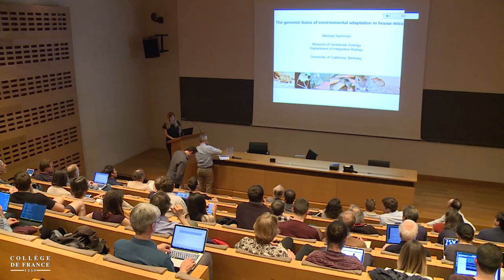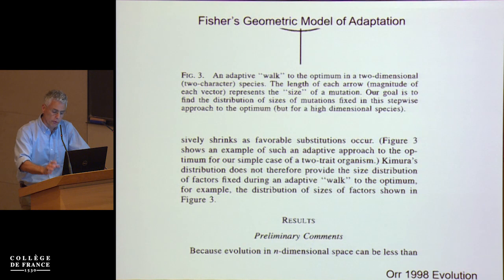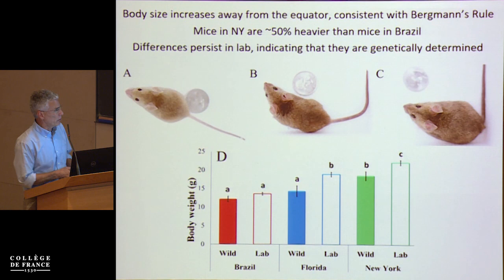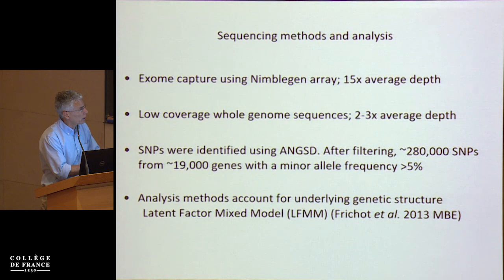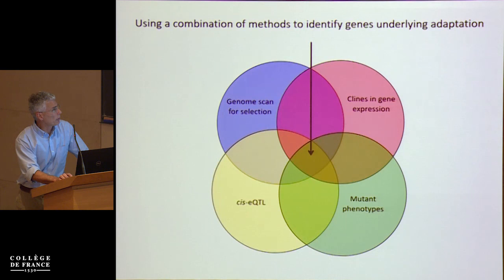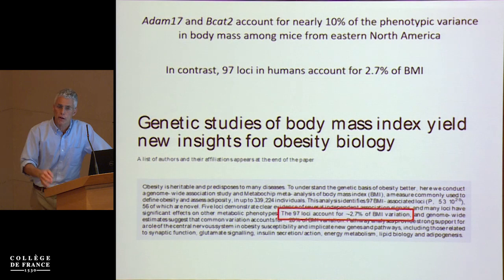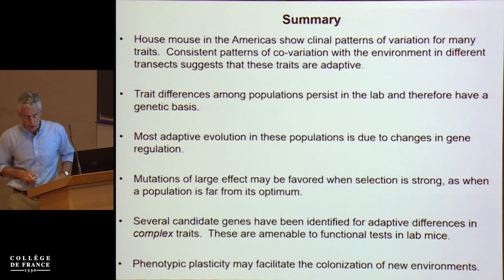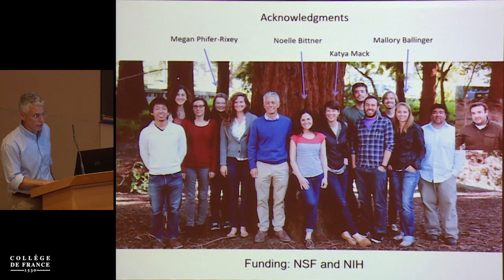From Germline Mutation to Speciation (7) - Molly Przeworski (2018-2019)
Colloque 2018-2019 : From Germline Mutation to Speciation
Conférence du mercredi 22 mai 2019 : The Genomic Basis of Environmental Adaptation in House Mice

Intervenant(s) : Michael Nachman, UCBerkeley, USA

Professeur : Molly Przeworski